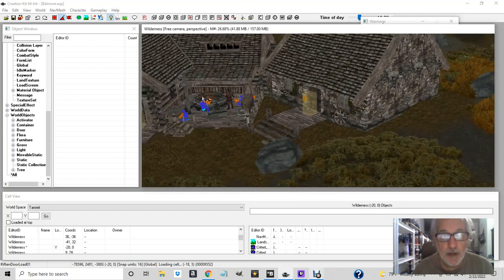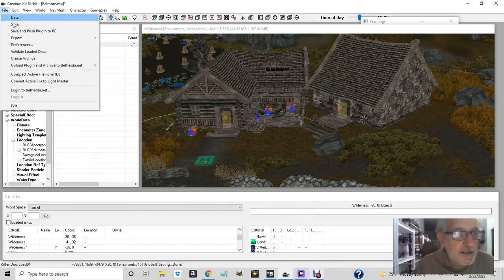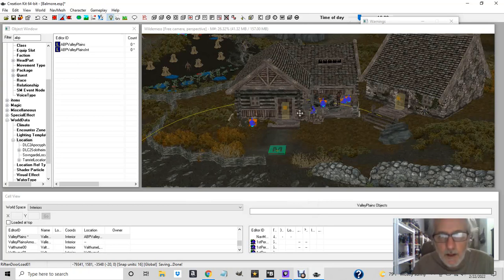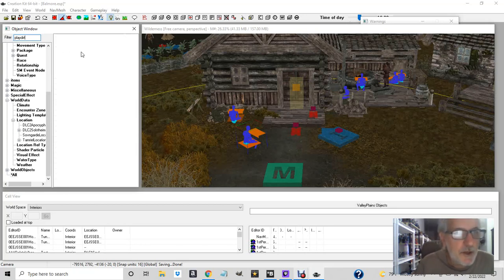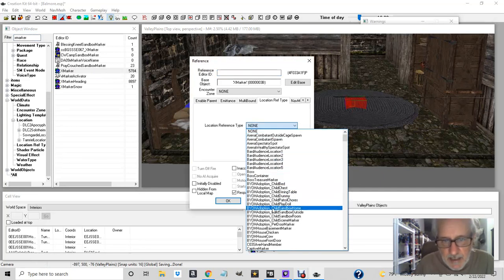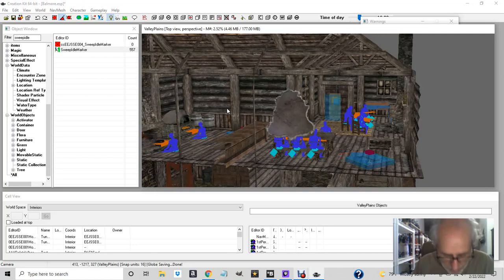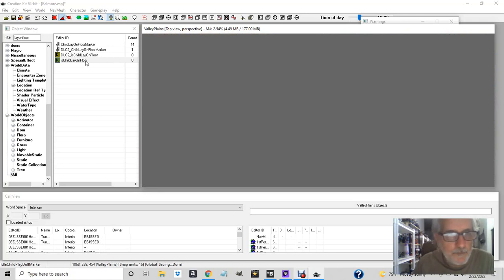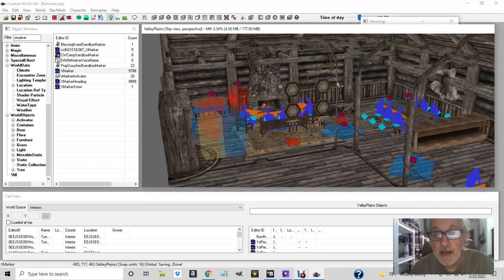SKYRIM MODS COFFEE TUTORIAL An Adoption Friendly Home